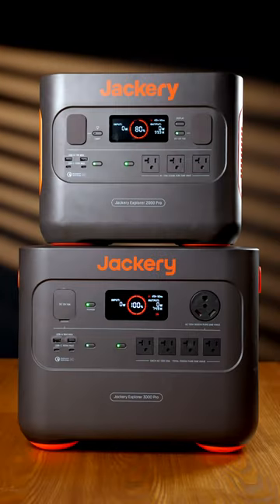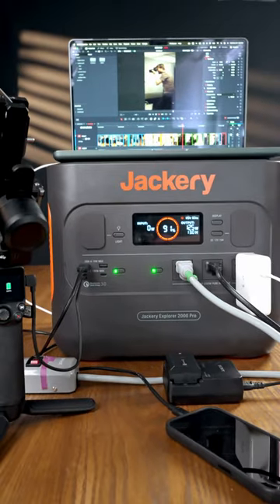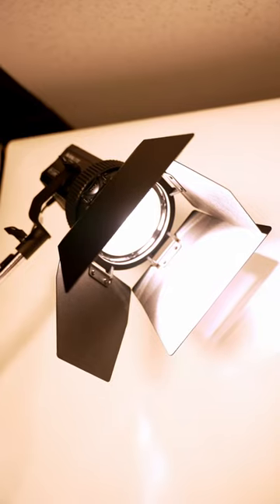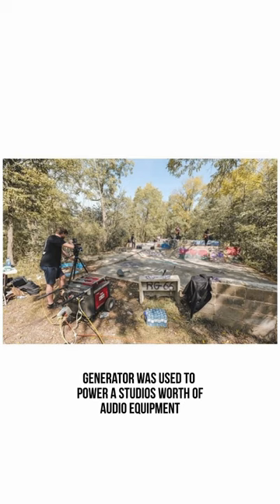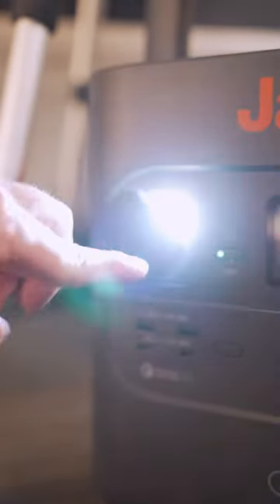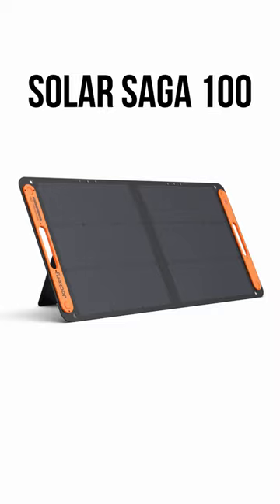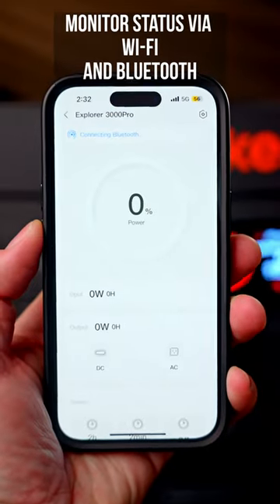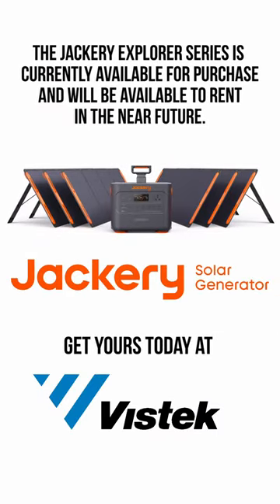Get powered up with Jackery Solar Generators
Take reliable power anywhere with Jackery’s Explorer Series Solar Generators.